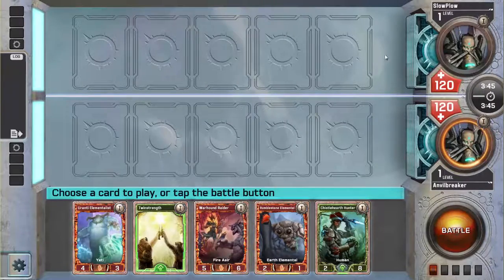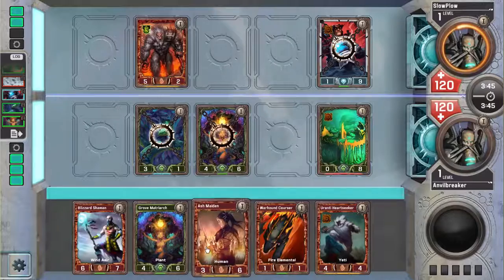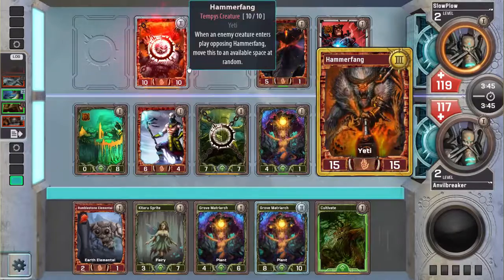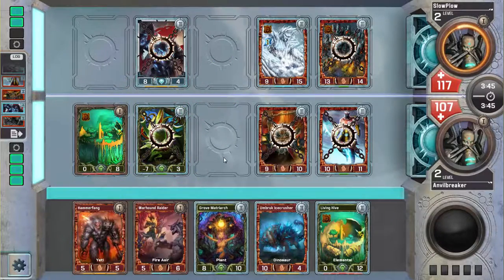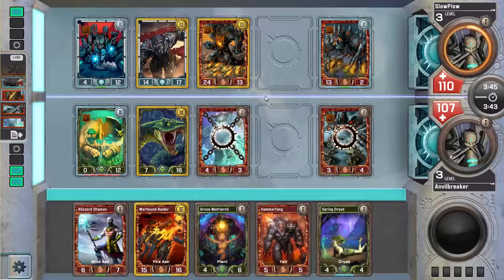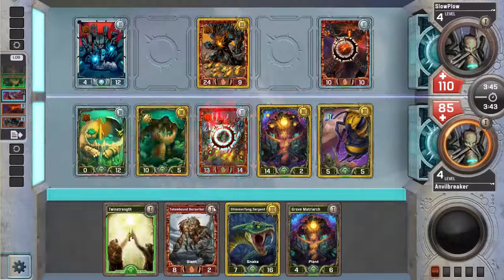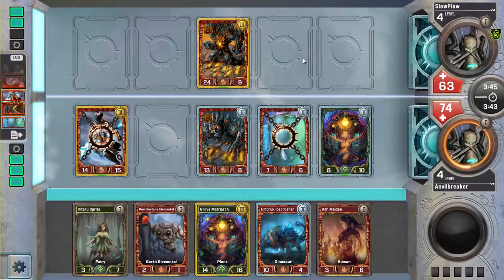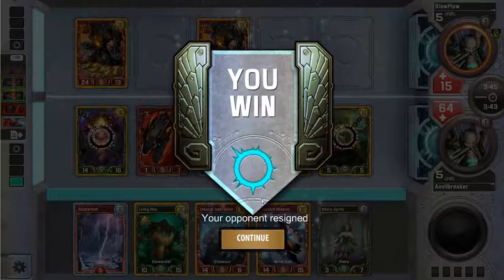7.0 Draft 12 - Game 6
Published as part of my Anvilbreaker F2P Run.